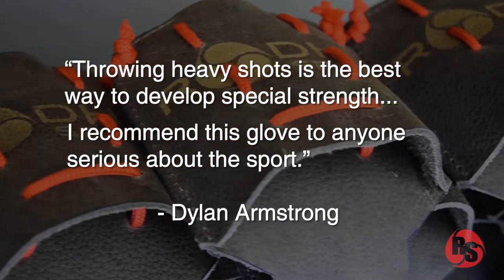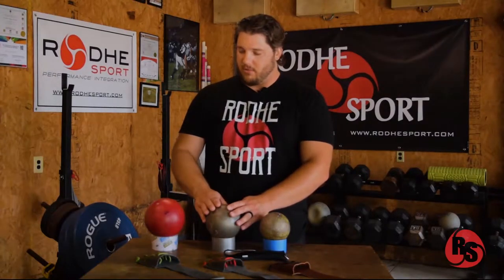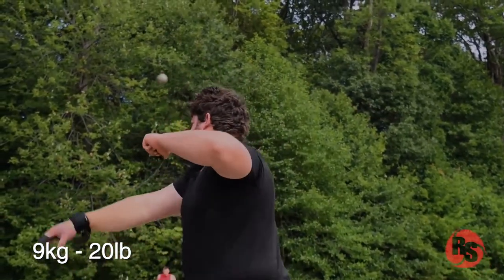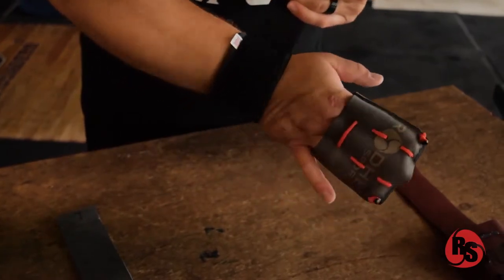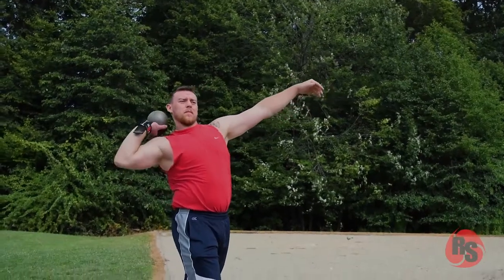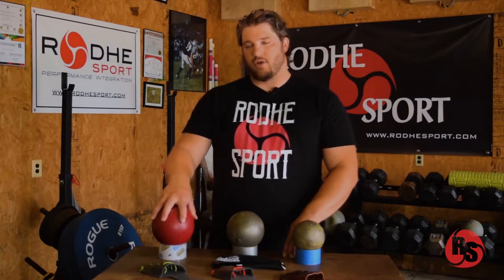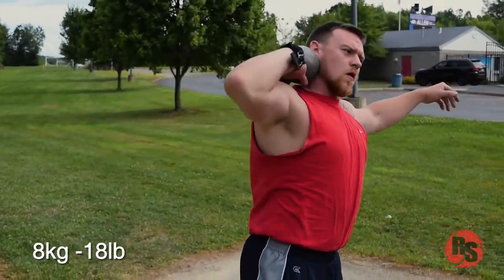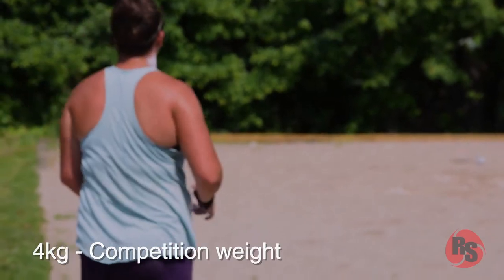Rodhe Sport Shot Put Glove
Train smarter and train harder with the Rodhe Sport Shot Put Glove. Used by world-class athletes from across the globe, this is the ultimate tool for training with heavy implements, preventing hand injury and maintaining proper technique.

Listen to Coach Rodhe demonstrate proper use of the Rodhe Sport Shot Put Glove while observing Rodhe Sport athletes utilizing the glove in practice with various weights.

The glove is made of heavy duty leather and includes a professional wrist wrap. It slips easily over the first three fingers, taking only a few seconds to put on. It is fully adjustable to suit the individual throwers’ taste. Over time the shot put glove molds to the throwers hand, forming a seamless protective barrier between the shot and the fingers. This makes the Shot Put glove great for extended throwing sessions or rehabilitation.

For athletes, the Rodhe Sport Shot Put Glove elevates training to a new level, allowing for more throws and more focus on technique, all while reducing the risk for hand injury.

For coaches, this tool is an investment in your athletes and the future of your program. Made from quality material and designed to be durable, the Rodhe Sport Shot Put Glove is essential to ensuring world-class training.